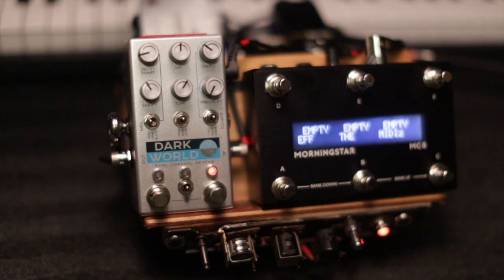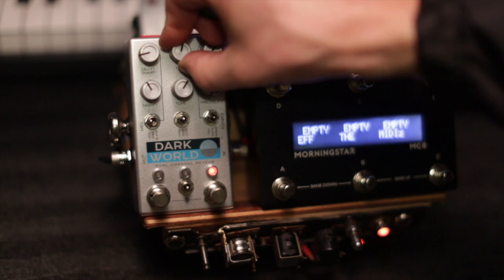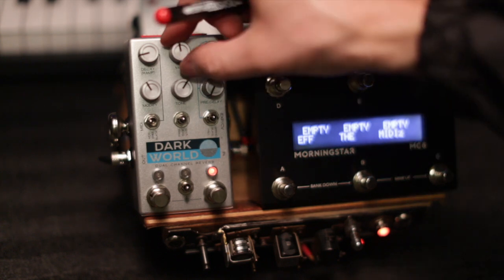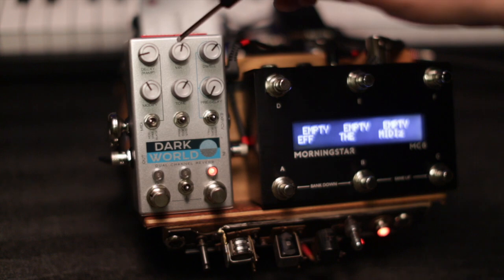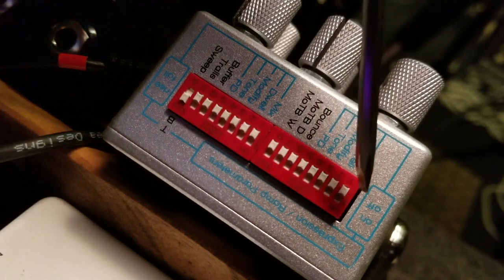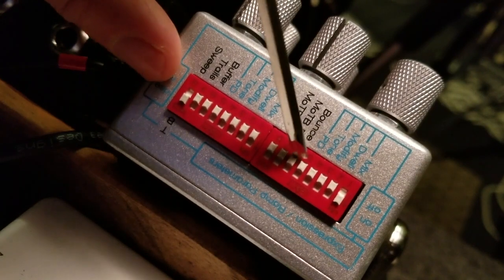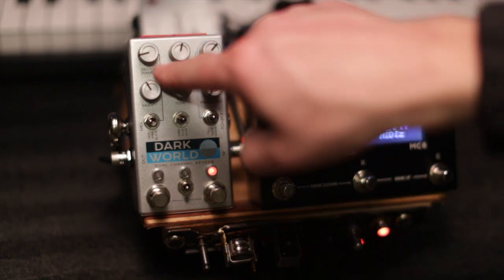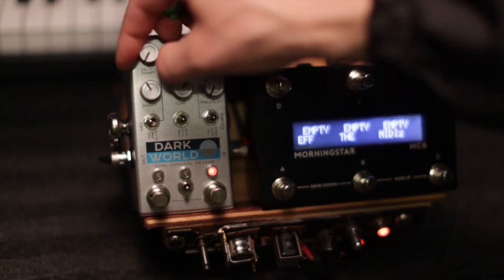MIDI Minute: Bouncing/Ramping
In this MIDI Minute, let's look at how to set up some bouncing/ramping on a Chase Bliss Pedal. For this, you will only need your Chase Bliss pedal. And, maybe, a small screwdriver.

For a complete lesson on dip switches, have a look at this old video I filmed on my phone.